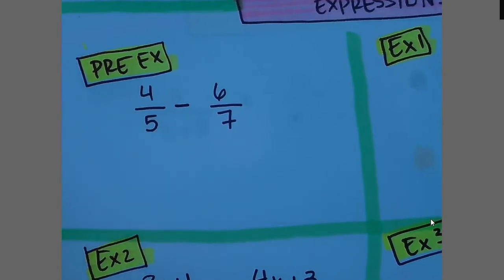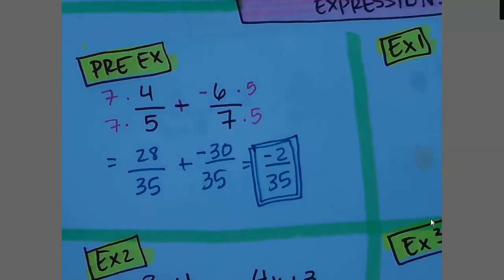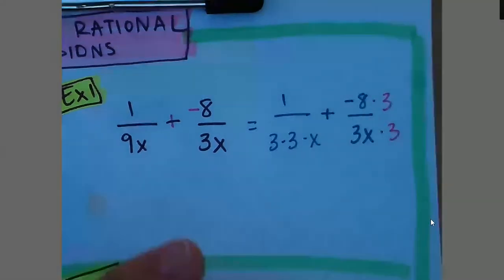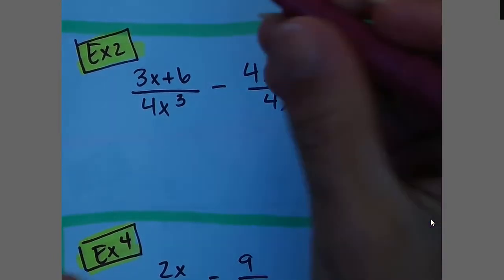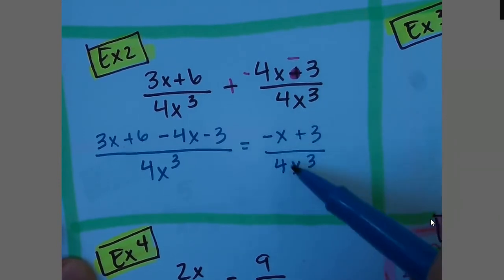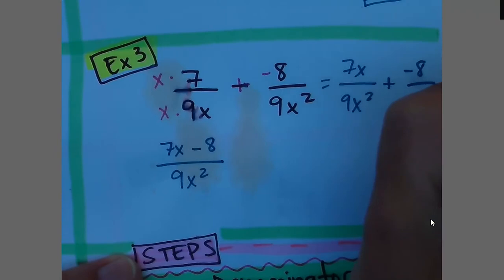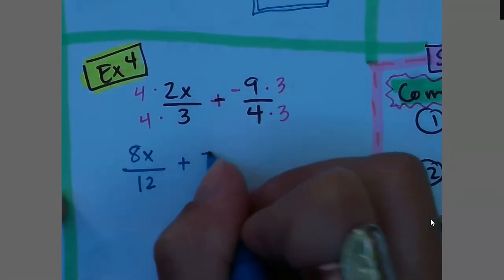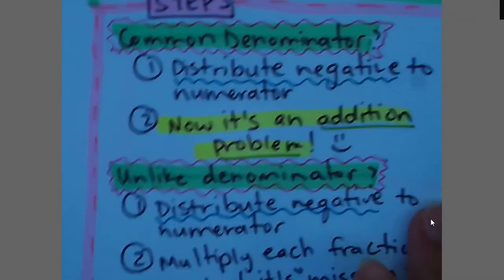Unit 6 - Day 6 - Subtracting Rational Expressions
In this video, you will learn how to subtract rational expressions (fractions with x) by distributing the negative and finding the least common denominator.